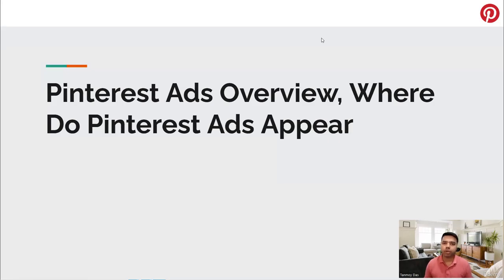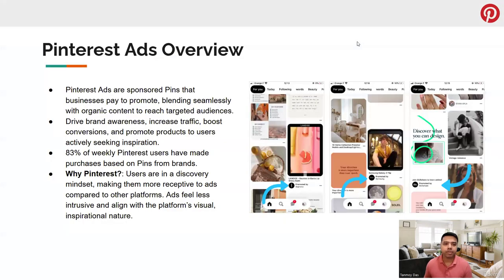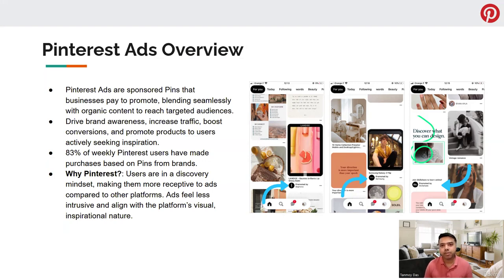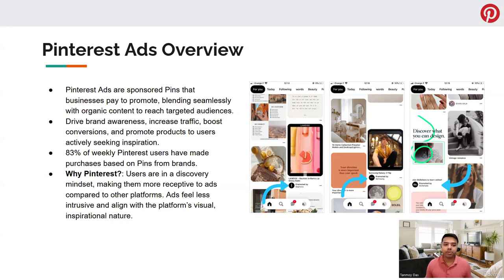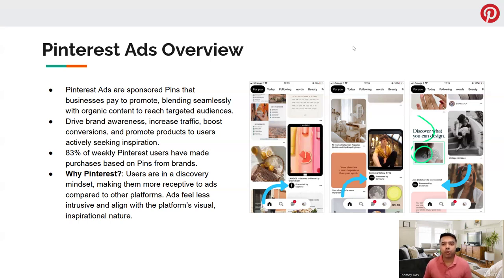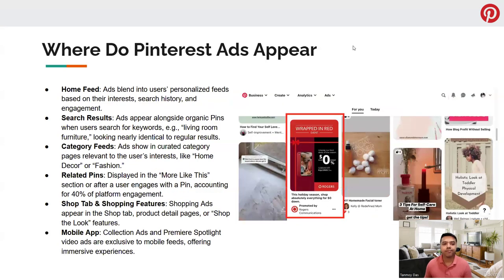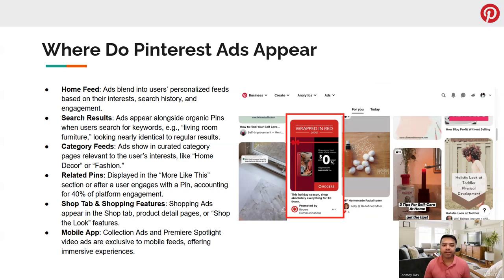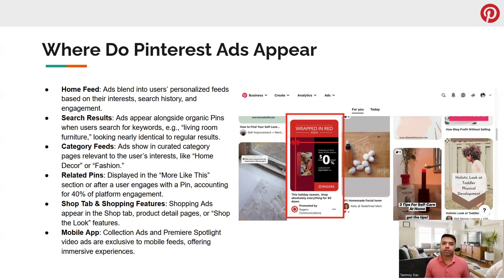The Ultimate Pinterest Ads Guide: Master the Visual Search Engine (2026)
Stop interrupting and start inspiring with the most undervalued ad platform of 2026. In this comprehensive overview, I’m breaking down the new Pinterest Ads Manager, from the AI-powered Media Planner to high-converting formats like Idea Ads and Premiere Spotlight.

You’ll learn why 96% of searches on Pinterest are unbranded and how to position your business to capture users while they are in "planning mode."

If you want to lower your CPCs and reach an audience with 50% higher average order values than Meta, this 2026 walkthrough is your roadmap to success.